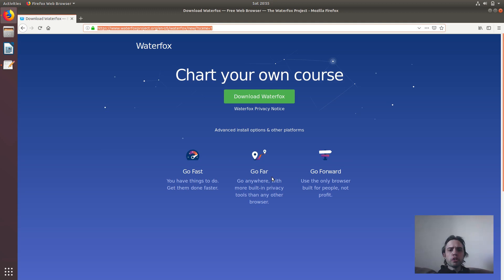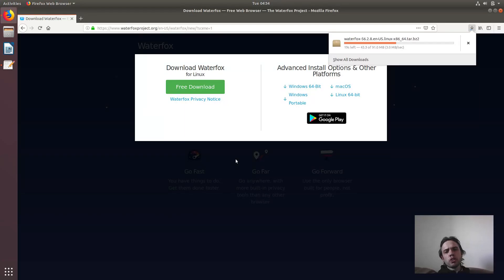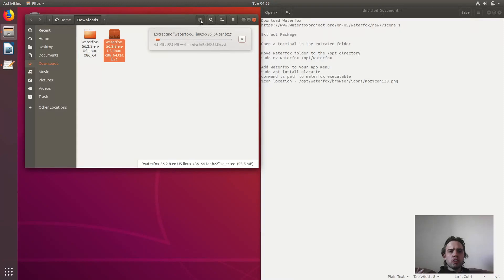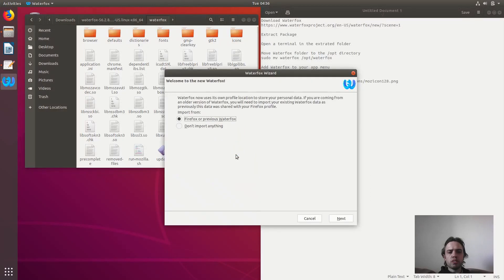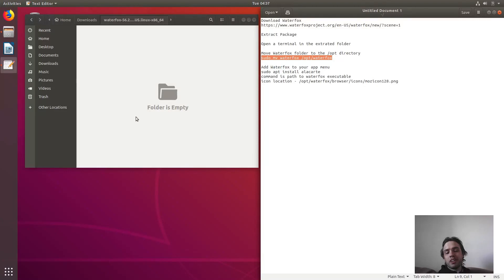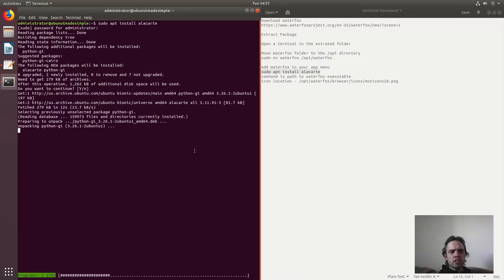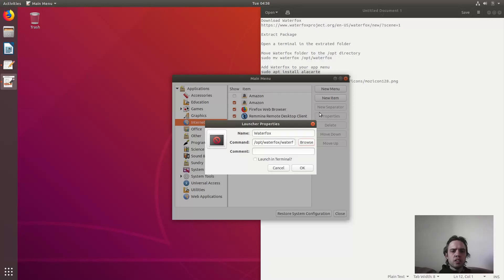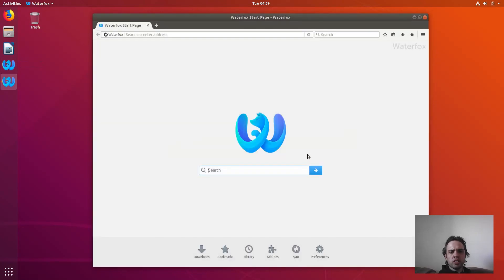How to install Waterfox Browser on Ubuntu 18.04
In this video, we look at how to install Waterfox Browser on Ubuntu 18.04.  Enjoy!